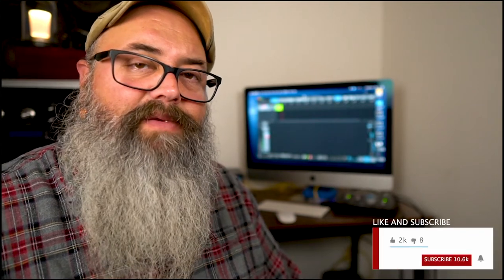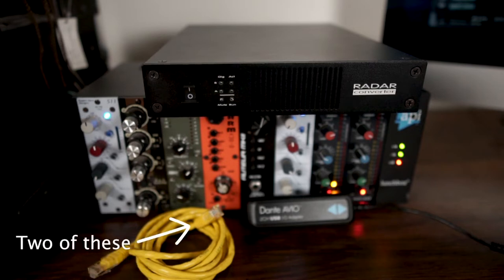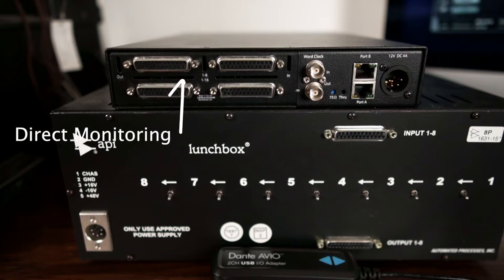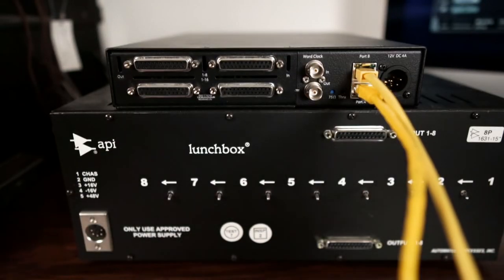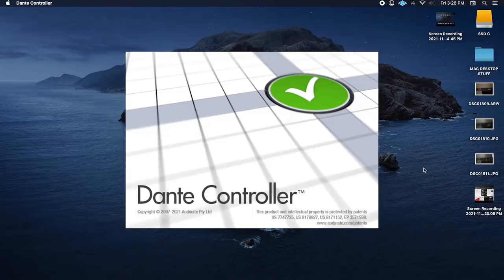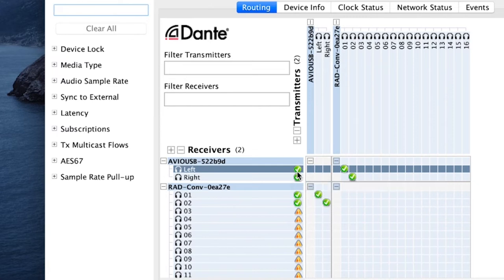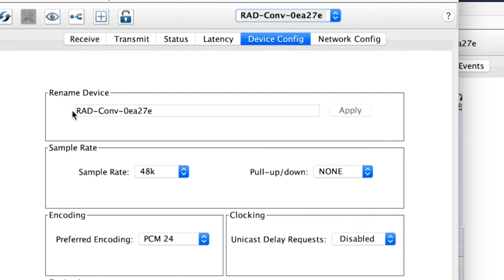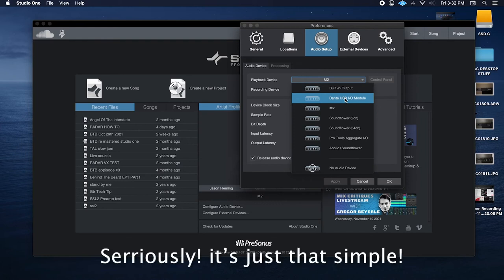The easiest way to hook up a RADAR Converter with Dante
Are you seeking the best sound for your studio? Look no further than the iZ RADAR Converter.

I'll be showing you the easiest way to connect this stunning converter to any Mac or Windows computer using this super simple and affordable solution.